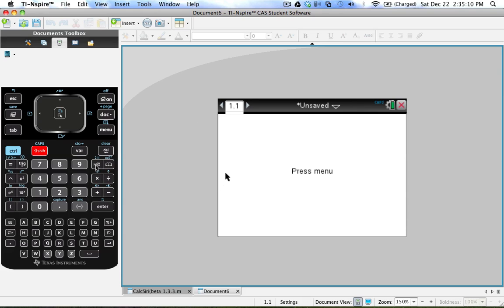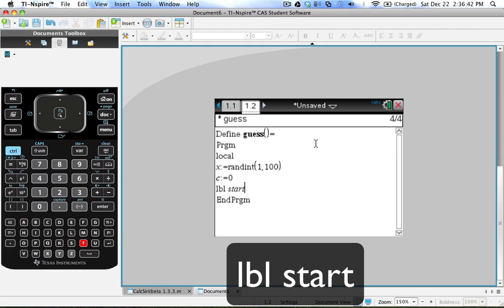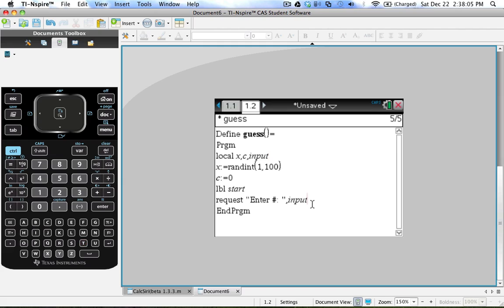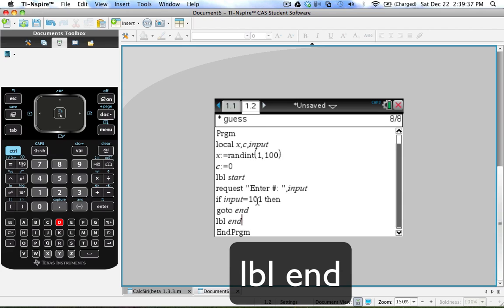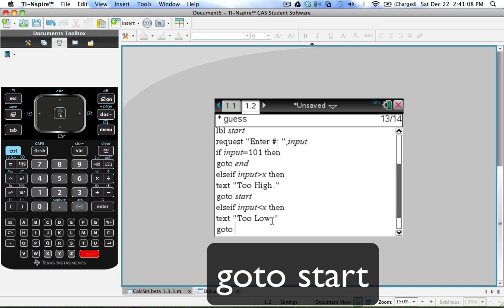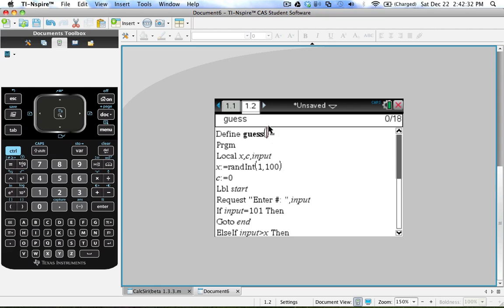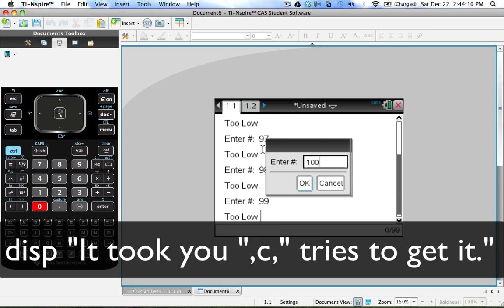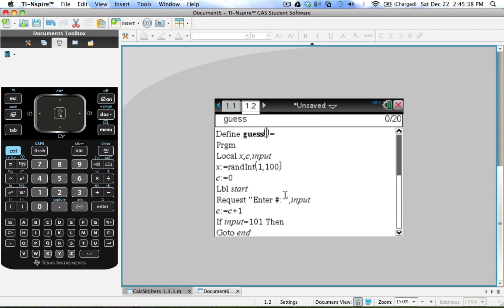TI-Nspire coding: guessing game #4